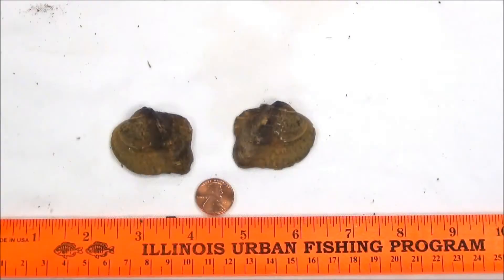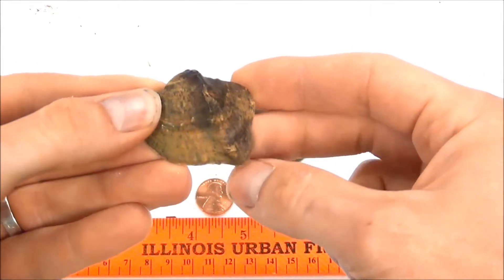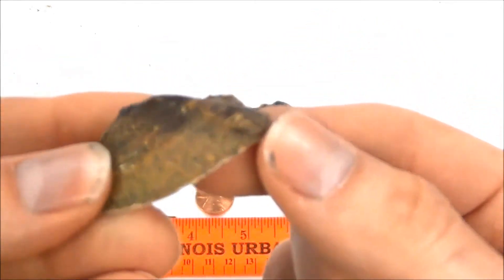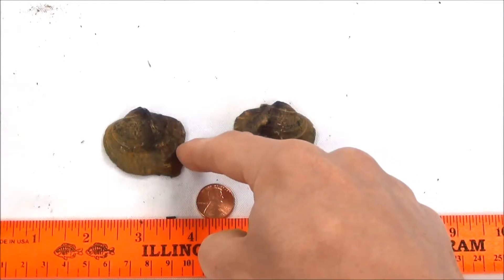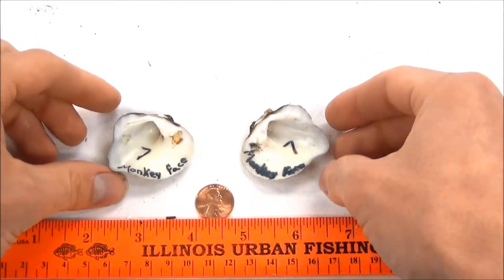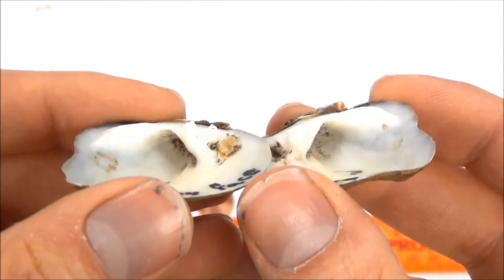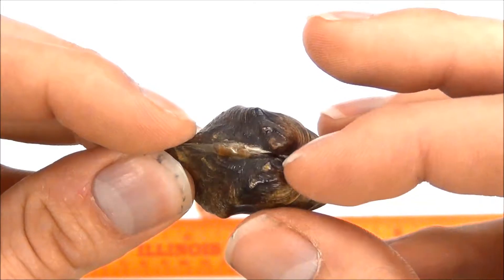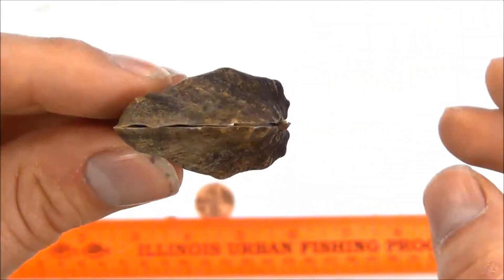Subfamily Ambleminae Monkeyface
Training video for the Illinois RiverWatch freshwater mussel monitoring program. Illinois RiverWatch is a volunteer stream monitoring program monitoring program.